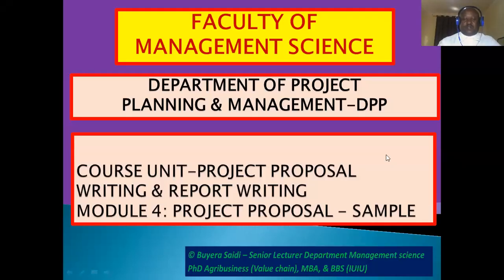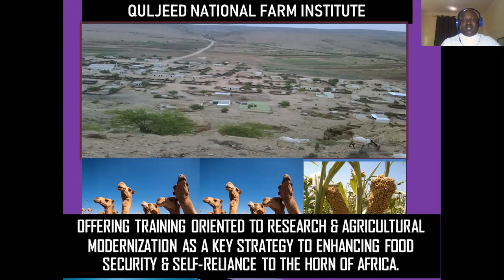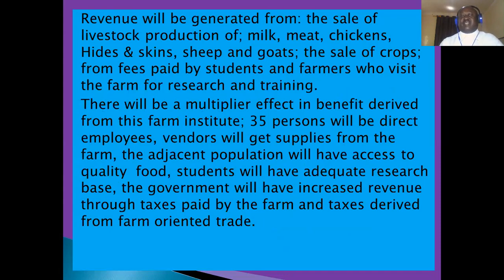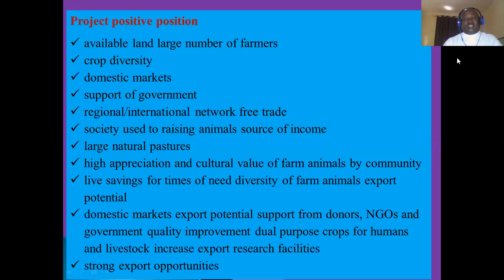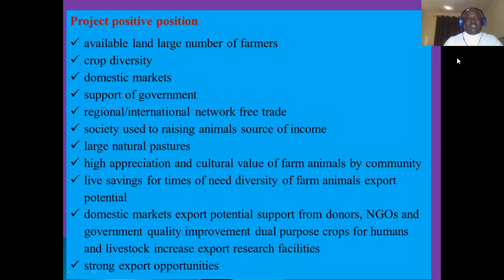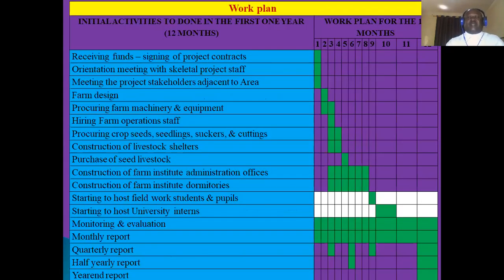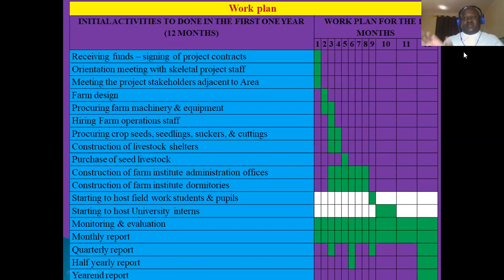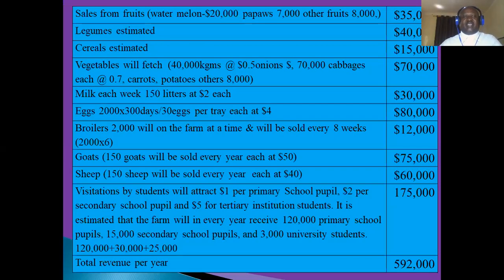Project Proposal Sample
Project proposals bear benefits because it is investment leading to  a positive change.